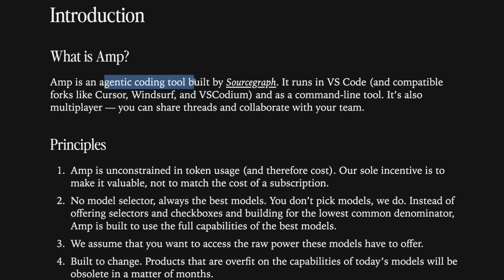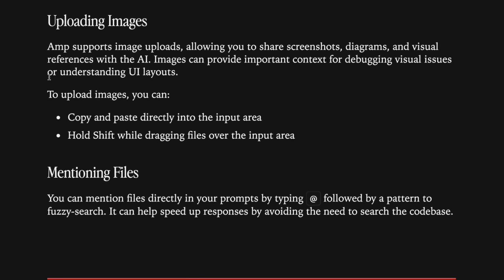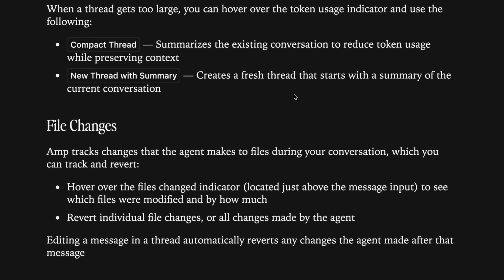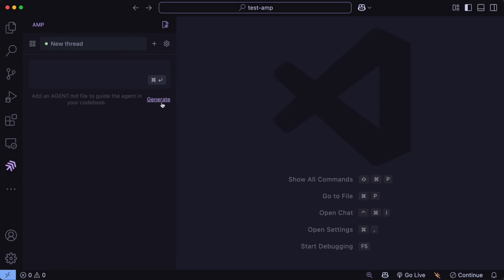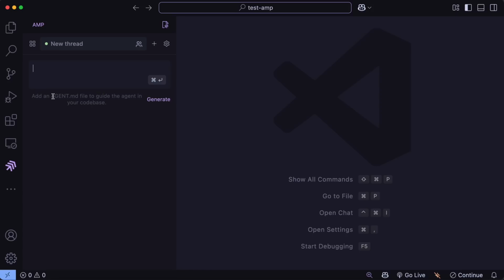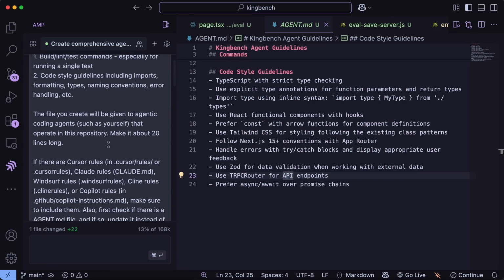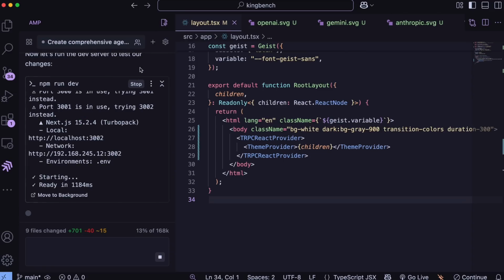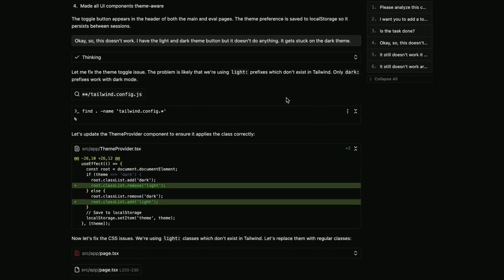AMP Code + FREE 3.7 Sonnet: This VS-Code AGENTIC AI Coder Extension is INSANE!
In this video, I'll be telling you about Amp Code by Sourcegraph which is a new AI Coder that can do Agentic AI Coding for free with 3.7 Sonnet. It is an alternative to Cursor, Windsurf, Aider, Cline and much more for free. It is also compatible with VS-Code and can be used to create AI apps in seconds!

Key Takeaways:

🧩 Amp is a new agentic AI coding tool by Sourcegraph, available as a VS Code extension and CLI tool.

💸 It offers 1000 free credits, with a pay-as-you-go model instead of a subscription.

🤝 Amp supports multiplayer collaboration, allowing you to share threads and work with your team.

🔒 Threads are always synced to the cloud, which is great for teams

⚡ The interface is simple, lightweight, and responsive compared to other AI coding tools.

📝 It uses an Agent Markdown file to understand your project’s structure, standards, and practices.

🔧 Some features like file edit approvals and in-file diff views are missing and could be improved.

Timestamps:

00:00 - Introduction
03:31 - NinjaChat (Sponsor)
04:21 - Setup & Usage
13:33 - Ending